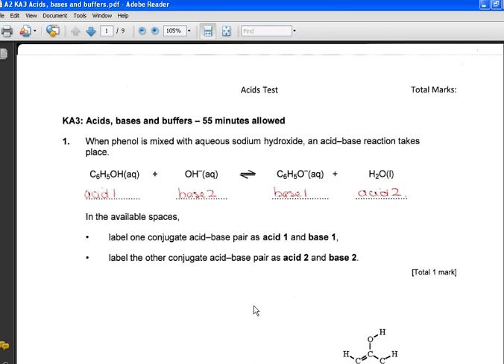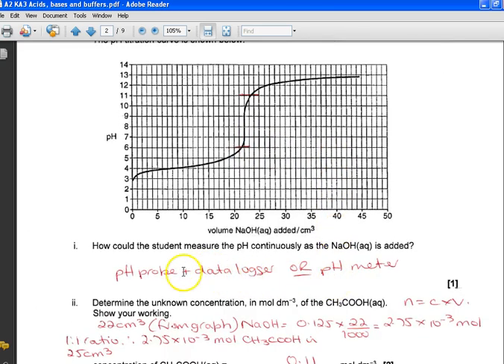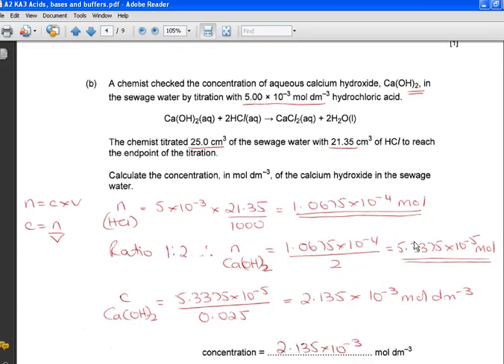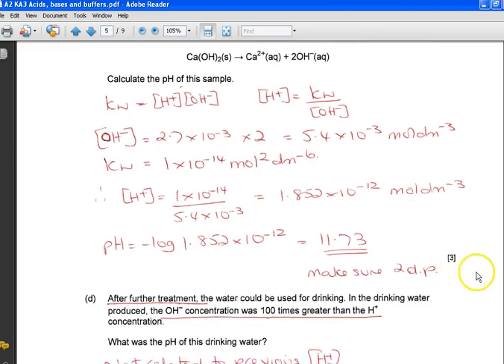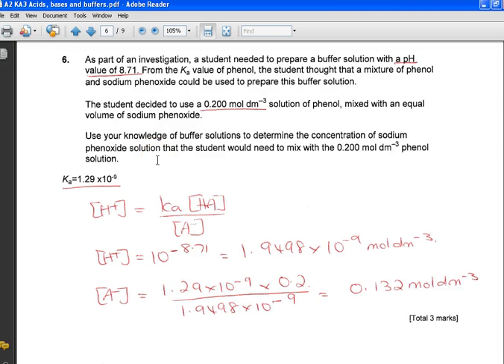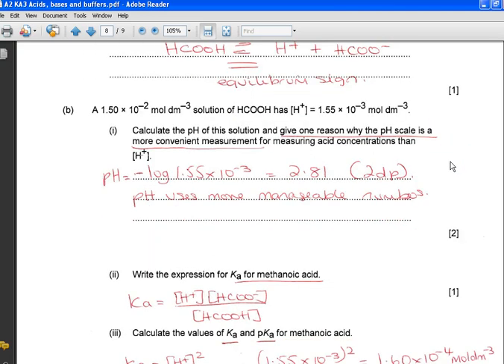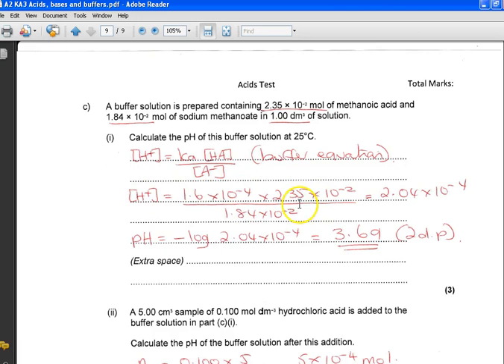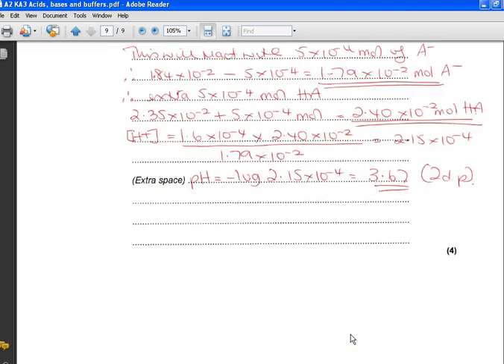A2 KA3 Acids, bases and buffers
Verbal feedback on KA3 Acids, bases and buffers 2017